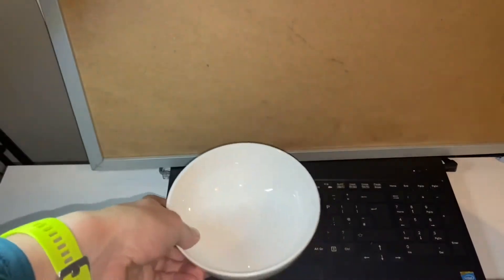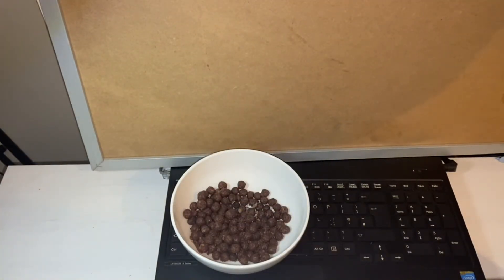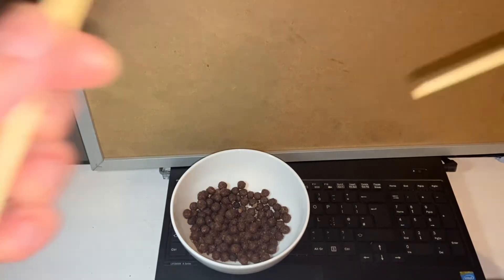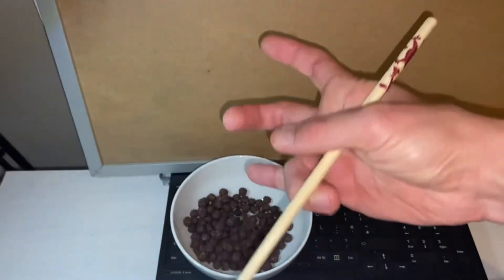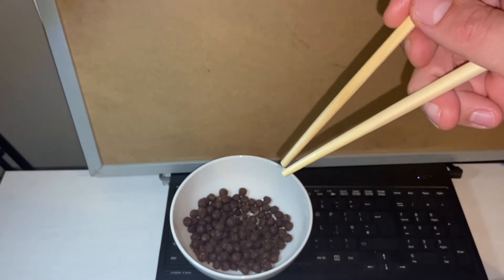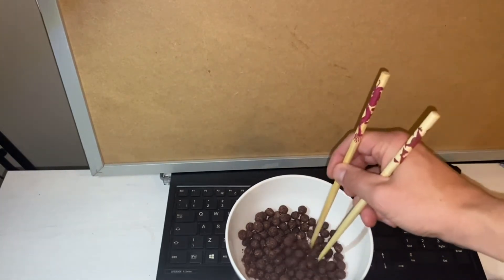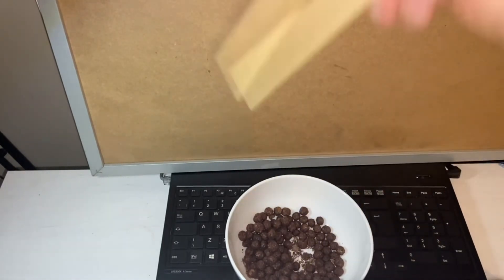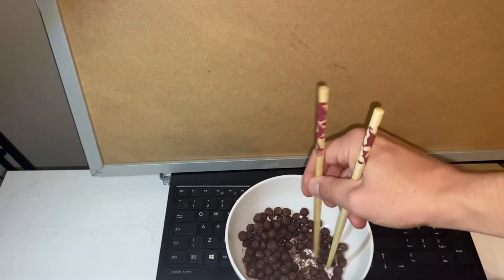Choc chops challenge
How many chocolate pops can u eat with chopsticks in 30s?
My record is 11. I had to watch the video back with a timer to count, because I definitely did more than 30s to eat 16.
Free picture of MrsLawlor’s famous stuffed peppers for the intro.